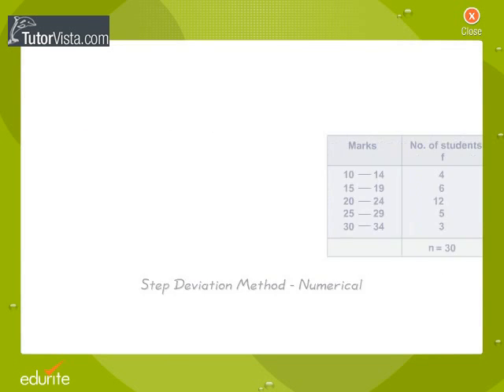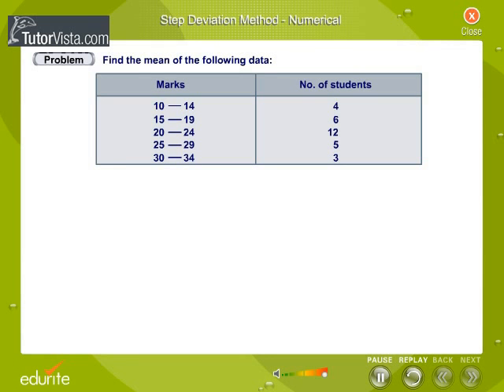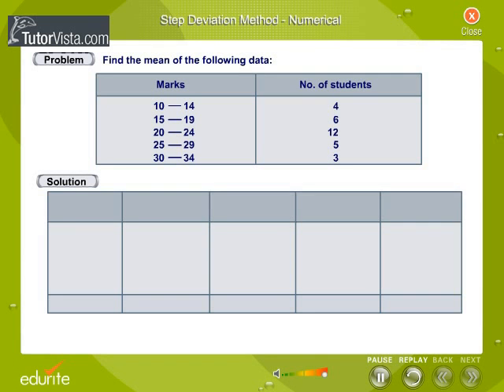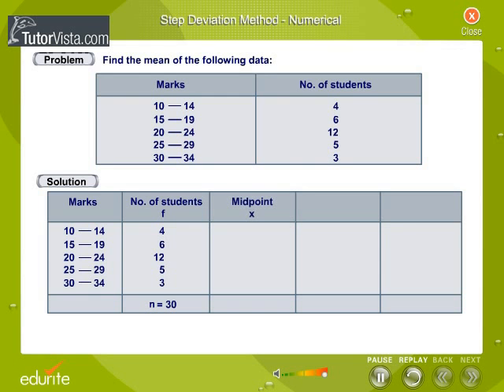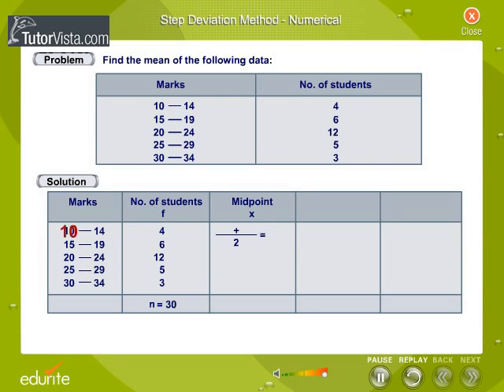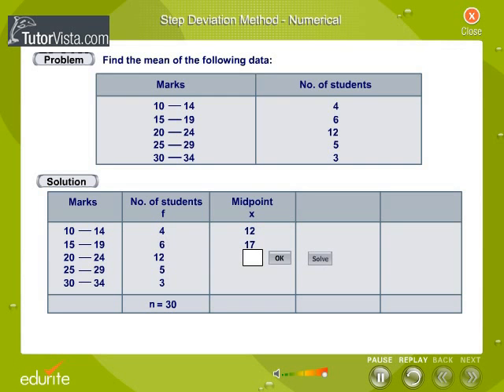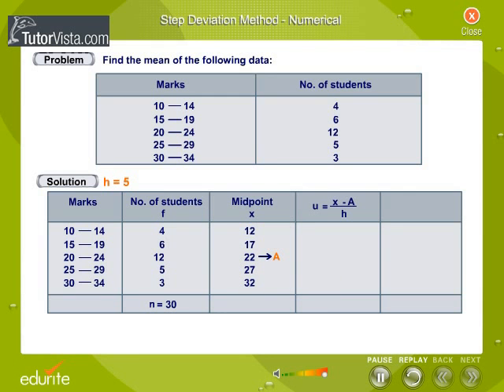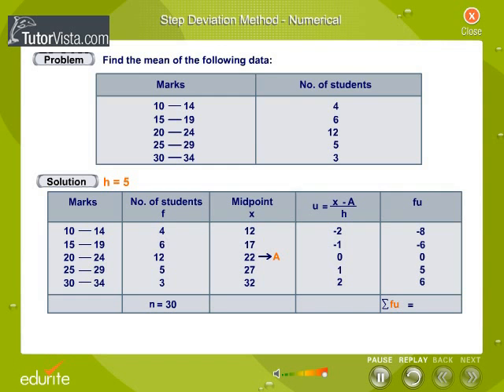Step Deviation Method Numerical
What is Mean

Mean is nothing but average value of set of numbers. Mean almost always refers to arithmetic mean.

Mean = Total of all the elements in a data set / Total number of elements in a data set .